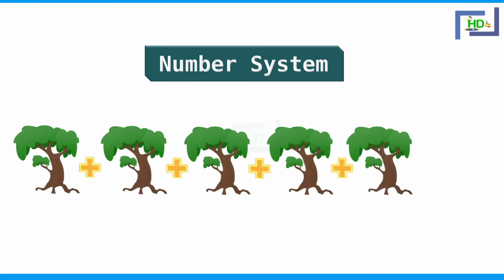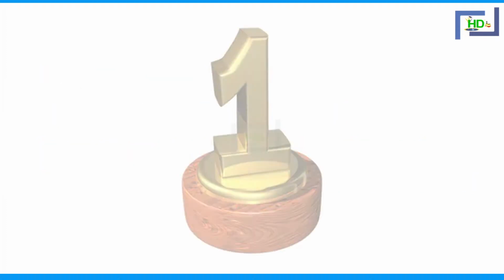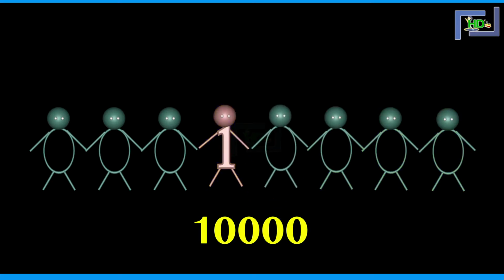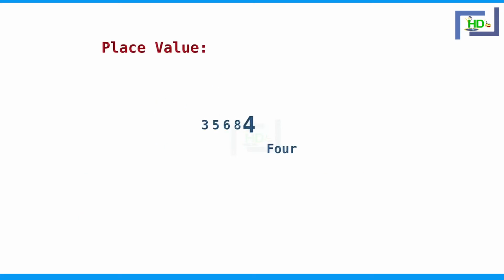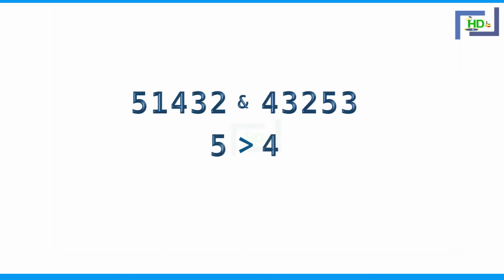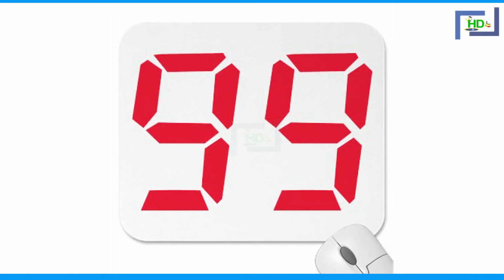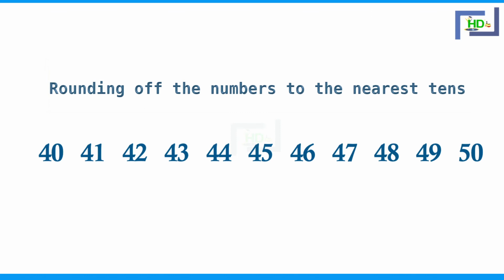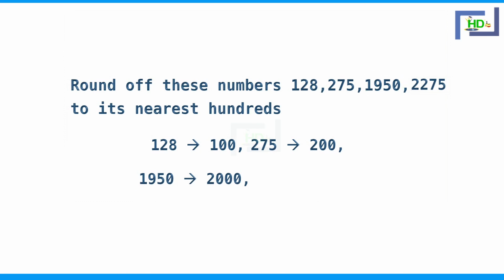Maths Concept of place value-6thclass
IIT Foundation online maths videos of Number System for the 6th Class students